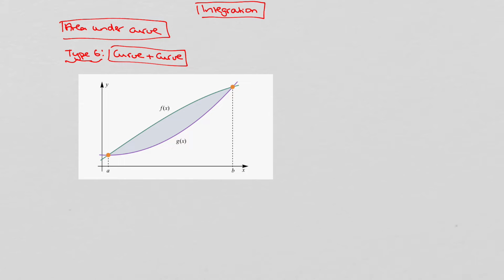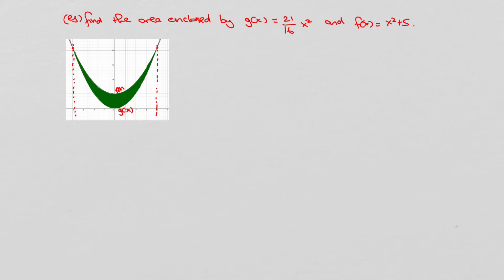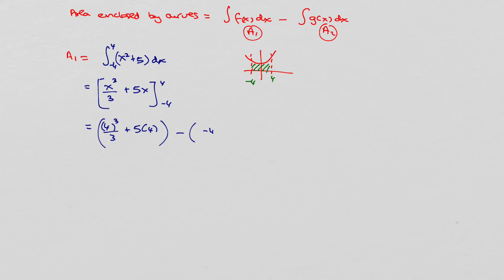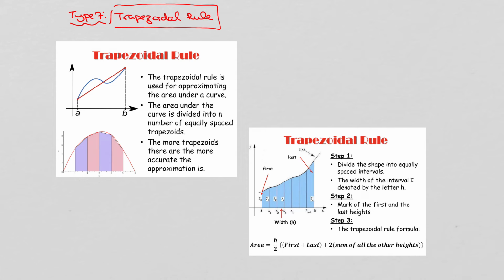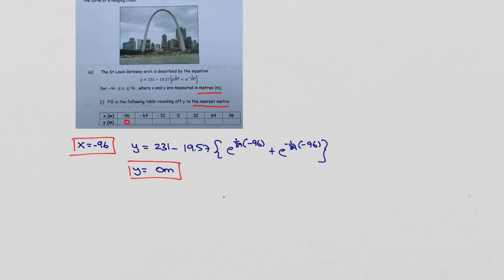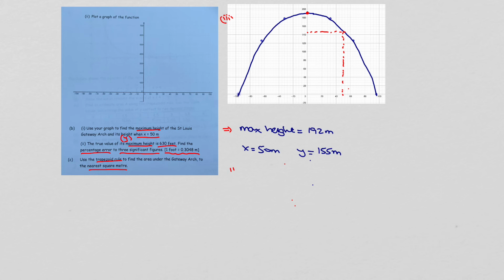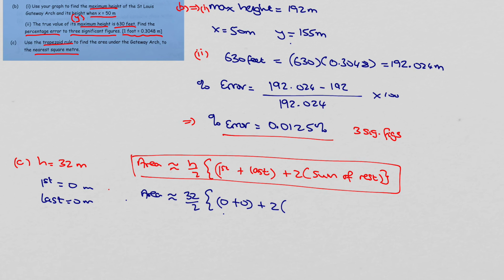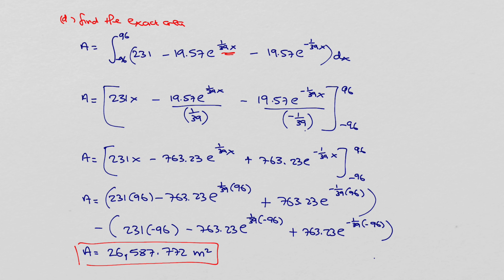Integration area under curve T6, T7